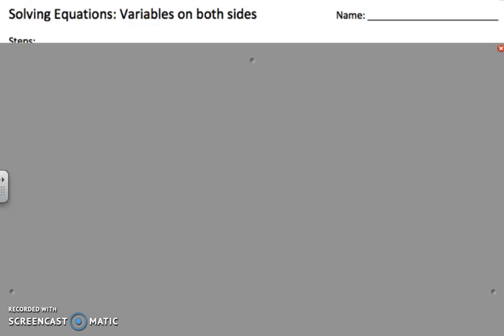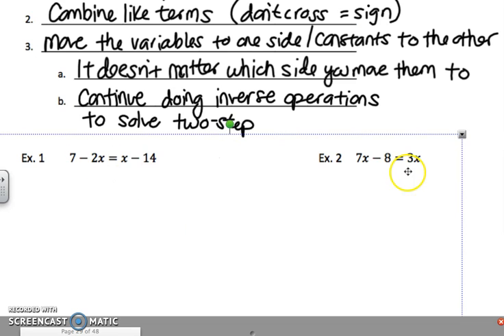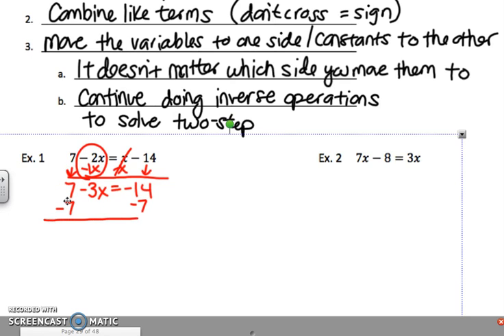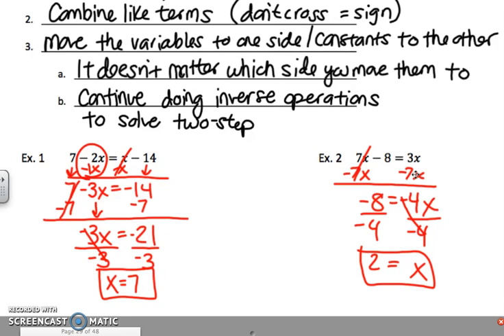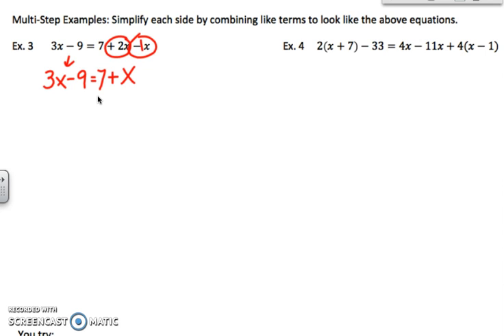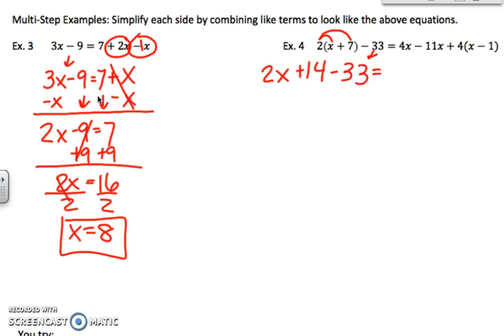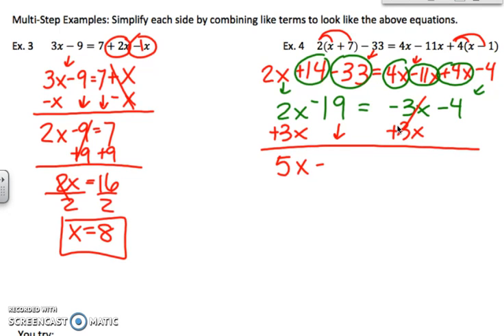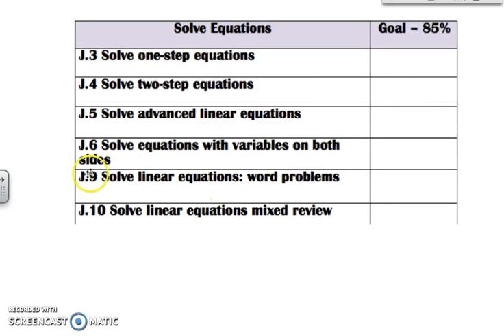Solving Equations with Variables Both Sides (Callahan)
Solving Equations with Variables Both Sides
Summer Bridge
Callahan